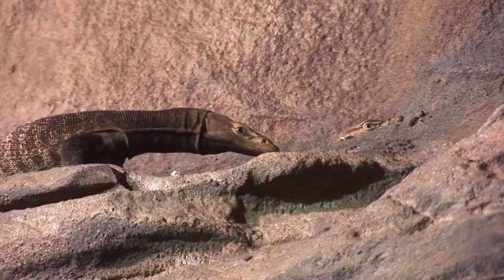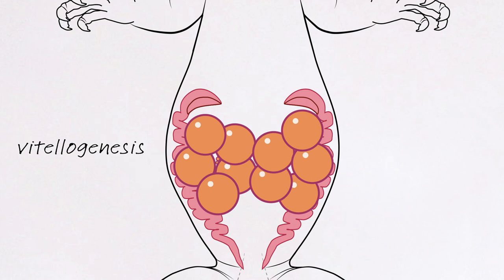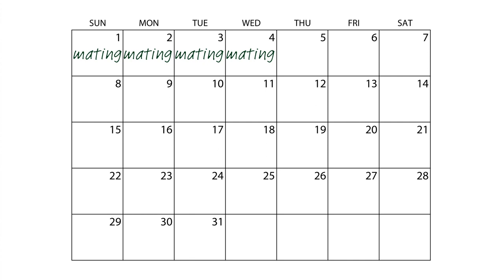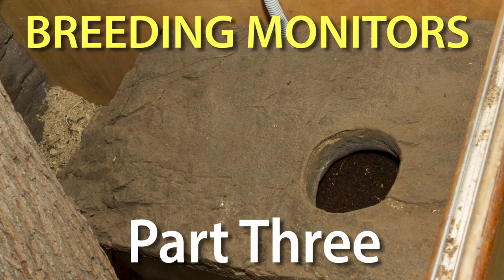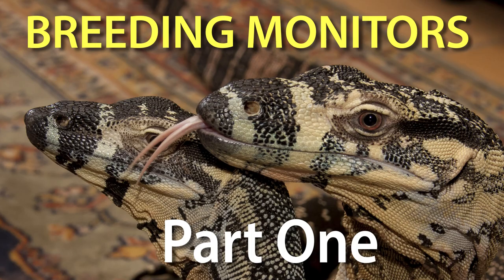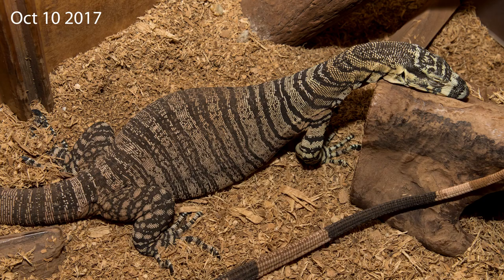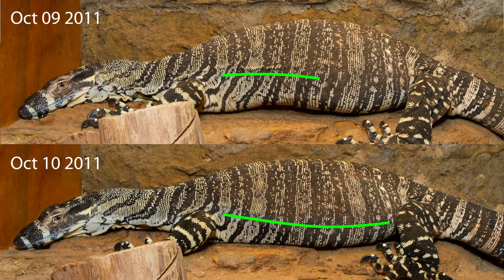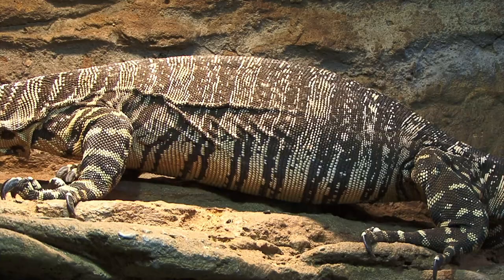Breeding monitors in captivity Part Six: Ovulation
In this video we look at ovulation in monitors, which in reptiles happens after mating, not before. It is rarely documented in monitors and yet is an important thing to be able to observe, so in this video I explain what it is and the external signs that it is occurring.